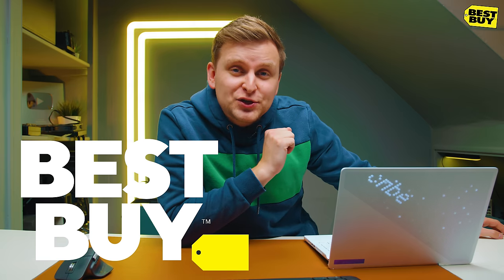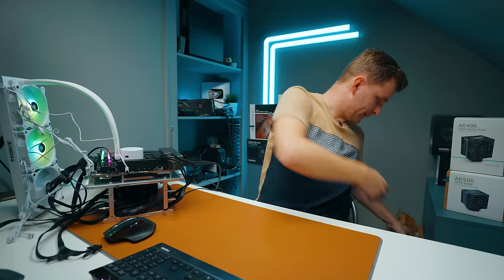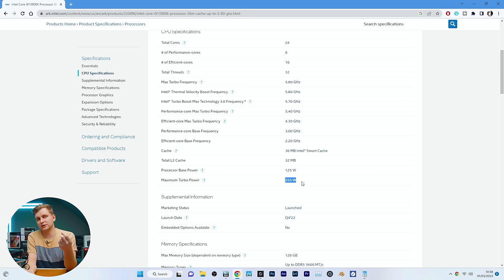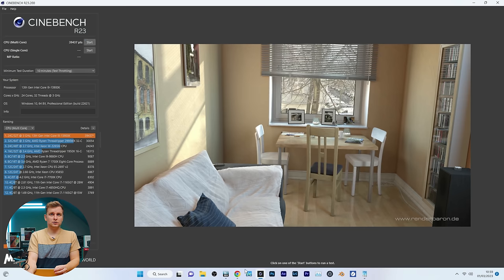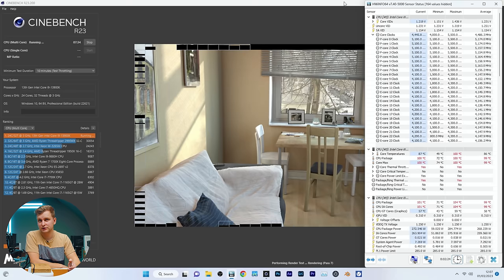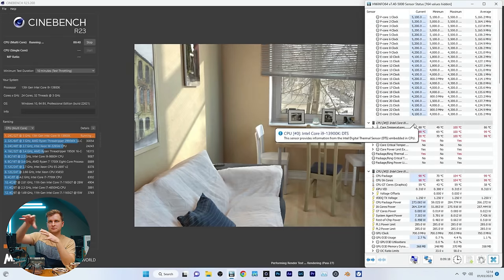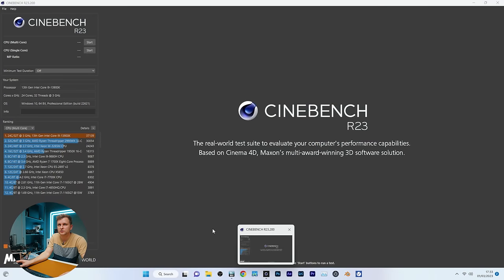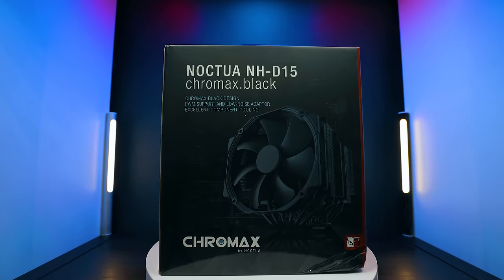We Tested 14 AIR-Coolers on 24-Core 13900k - The Results Will Shock You!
ULTIMATE 13900k air-cooling test - CAN they hold the 285W LOAD?

✅ $1000 off LG OLED TV
✅ $600 off ASUS Zephyrus G14
✅ $713 OFF GBT RTX 3080ti
✅ ACER Predator 300 SE
✅ PC Tower sale
✅ Samsung 980
✅ Samsung 980 PRO
✅ WD Black SN850x 2TB
✅ ALL PC COMPONENTS

Coolers Tested In this video. Ordered by performance:
👉 Teamgroup T-Force Siren 360
👉 Noctua NH-U12a Chromax.black
👉 Deepcool Ak620 Zero Dark
👉 Thermalright Peerless Assasin 120
👉 Noctua NH-U14s
👉 Noctua NH-D12L
👉 Deepcool AK500 Zero Dark
👉 Noctua NH-D15 Chromax.black
👉 Deepcool AK400 Zero Dark plus
👉 Thermalright Assasin X 120
👉 Arctic Freezer 34 Esports DUO
👉 Thermalright Assasin King 120 SE
👉 BeQuiet Dark Rock TF2
👉 Be Quiet Pure Rock 2 FX
✅ Thermal Paste used in this video

TESTBENCH SETUP:
Motherboard [Asus Z790 ProArt Creator]
RAM [Kingston Fury Beast 5200MT/s]
FRAME [Streamcom BC1]
PSU [Deepcool PQ1000m]

OTHER:
- Favourite camera Monitor w LUT
- Music Licences:

0:00 Intro
1:06 Testbench setup
1:29 The Bar - T-Force GD360E AIO
2:12 PL1 & PL2 Power Limits
3:12 1. Teamgroup Siren 360mm AIO
4:55 Which Thermal Paste I'm using?
5:17 2. Noctua NH-U12a Chromax. Black
7:18 3. Noctua NH-D15 Chromax. Black
10:23 Heat pipe Orientation on IHS
10:46 4. Noctua NH-D12L
13:10 BEST BUY Top Deals
16:20 5. Noctua NH-U14s
18:15 6. Deepcool AK400 Zero Dark plus
21:05 7. Deepcool AK500 Zero Dark
22:37 8. Deepcool AK620 Zero Dark
24:44 9. Arctic Freezer 34 eSports DUO
25:50 10. Be Quiet! Dark Rock TF2
27:40 11. Be Quiet! Pure Rock 2 FX
28:50 12. Thermalright Assasin x 120 ($19)
30:45 13. Thermalright Assasin KING 120 SE
31:48 14. Thermalright Peerless Assasin 120
33:17 Conclusion 1 - Can you Aircool 13900k?
34:55 Conclusion 2 - 12-th and 13th gen CPU Shape...
35:20 Conclusion 3 - PROBLEM! Noctua NH-D15 test 2...
37:17 Conclusion 4 - AIO is the BEST!
38:20 CPU Thermals & effects on CPU
39:09 Air cooling is for 13700k.
40:16 Thermal paste & Application tips!
41:24 Best-Bang-For-Buck PC build for CREATORS!